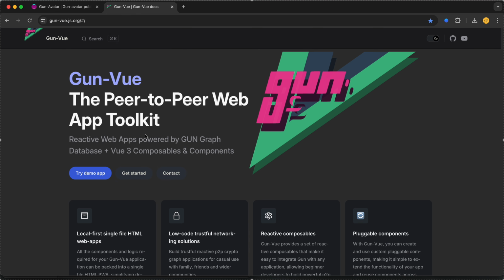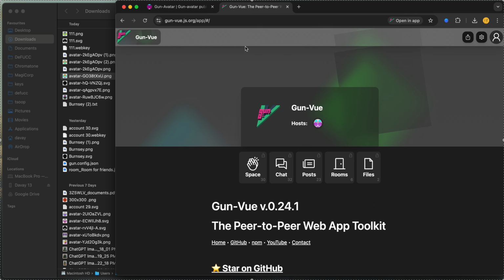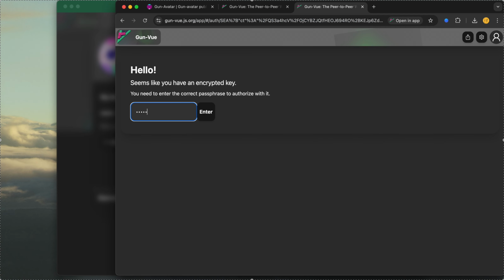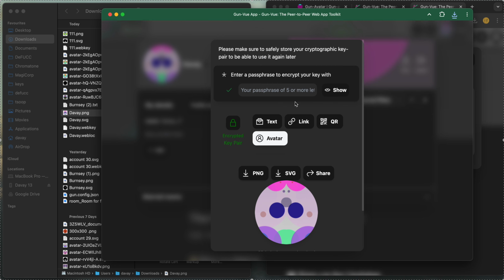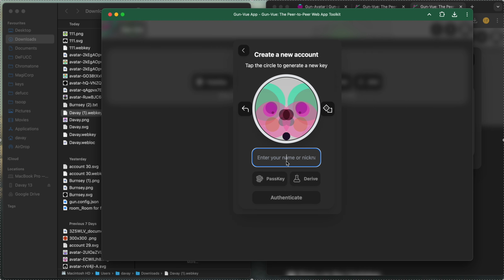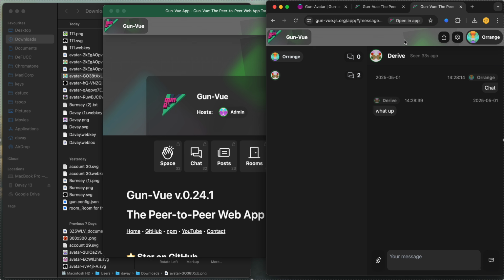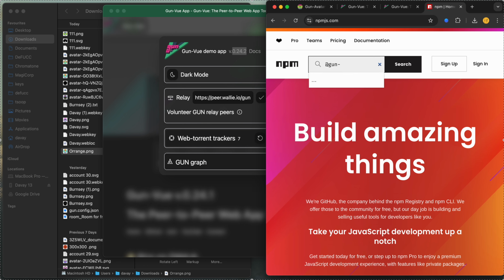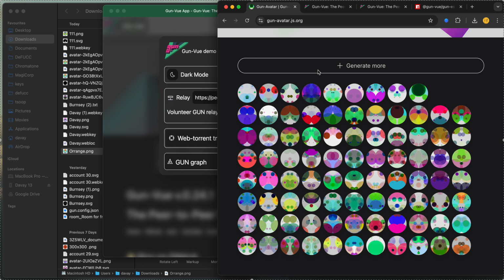🔐 Gun-Vue Auth: Encrypted Key Pairs, Derived Accounts & Peer Messaging!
Welcome back! In this second part, Davay dives deep into Gun-Vue, the powerful front-end toolkit for building decentralized, encrypted, and offline-first web apps with Gun.js. Following the vibrant keypair avatars from Part 1, this episode shows how to derive, store, share, and authenticate identities—all using lightweight files and passkeys.

✨ What's Inside:

    Gun-Vue: one-file frontend toolkit (~1.7MB!) for peer-to-peer apps.

    Create and share encrypted keypairs via WebKey or PNG avatars.

    Instant login from links, QR codes, or local files.

    Generate keys from custom passphrases (key derivation).

    Send secure DMs using shared phrases with end-to-end encryption.

    Works seamlessly in-browser or as a PWA (Progressive Web App).

    Fully open source, modular, and available on NPM.

Whether you’re building dApps, secure chat, or agent-based systems, Gun-Vue makes decentralized identity and communication ridiculously simple.

👉 Missed Part 1? Learn about animated keypair avatars and embedded cryptographic data here: